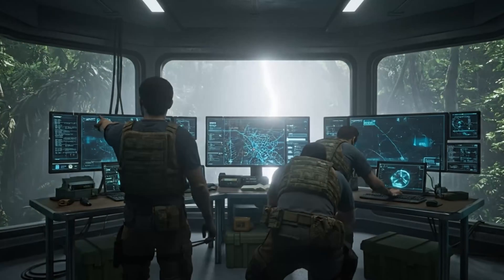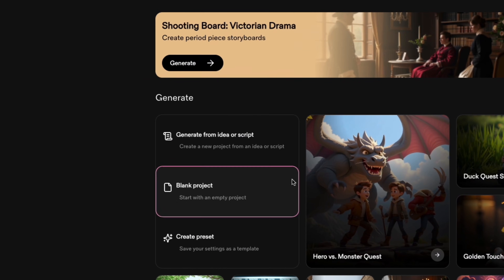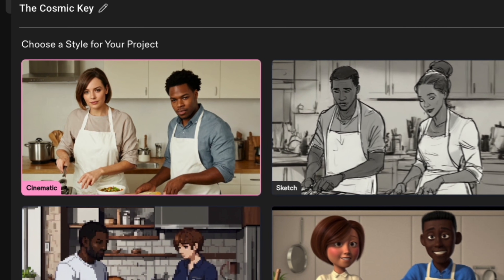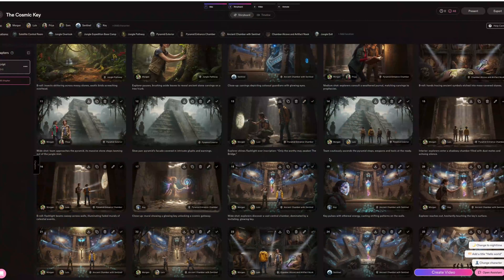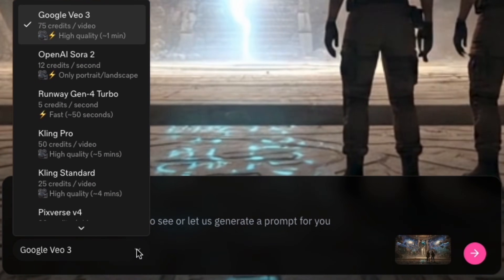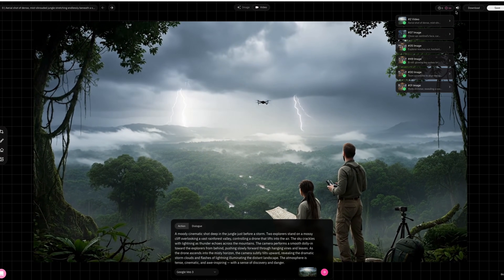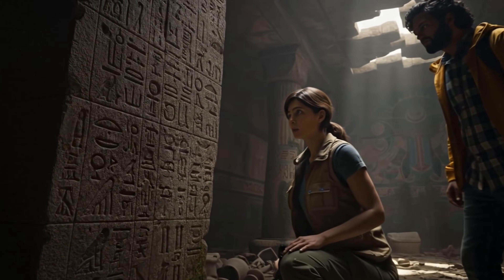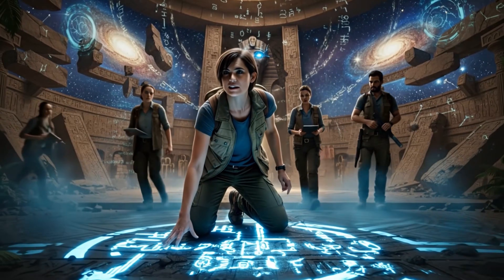This AI Tool Creates ENTIRE Films + Consistent Characters from Just ONE Prompt!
Let me show you how to create amazing movies using AI.
In this tutorial, we’ll take simple still images and transform them into cinematic storytelling scenes — step by step.
You’ll also learn how to make your characters speak perfectly using your script.

By the end, you’ll be able to create anything you can imagine… and even make money on YouTube using these AI filmmaking workflows.

 Tools & Value in This Video
Step 1: Go to Katalist.ai — the all-in-one AI filmmaking platform that lets you:
Generate ideas & scripts
Create full storyboards
Turn images into video
Use multiple models like Veo 3, Sora, and more
Instead of bouncing between 5–6 different AI tools, Katalist is your central hub for building full-length movies.
I’ll walk you through:
Uploading or generating a script
Breaking it down into shot-by-shot scenes
Choosing visual styles (cinematic, vintage, cartoony, etc.)
Building characters with consistent faces, outfits, and voices
Editing each frame for perfect composition
Replacing objects using Generate Fill
Generating videos from single frames
Adding dialogue and full narration
Exporting a finished sequence in minutes

I’ll even show you how to use ChatGPT to write advanced camera-motion prompts (dolly-in, drone pull-away, mood, lighting, atmosphere) to get crazy high-budget results.

How to turn images into cinematic video
How to build consistent characters & voices
How to write perfect camera prompts
How to edit each frame like a director
How to generate scenes using Veo 3, Sora, and more
How to add dialogue + narration
How to export your entire short film
Plus I’ll show you exactly how I turned a simple concept into a full movie sequence.